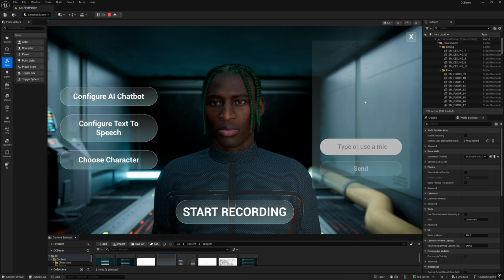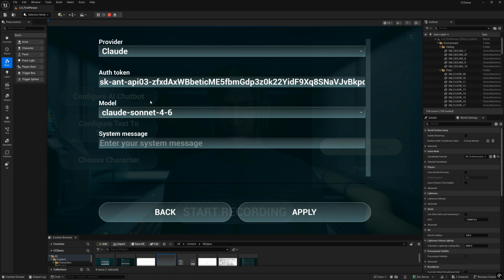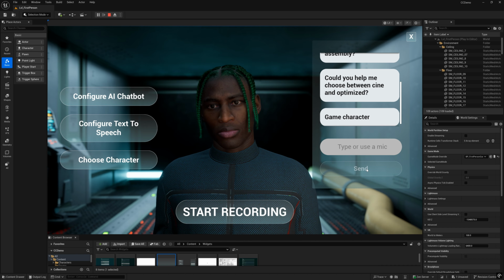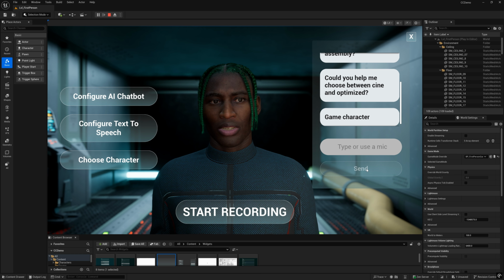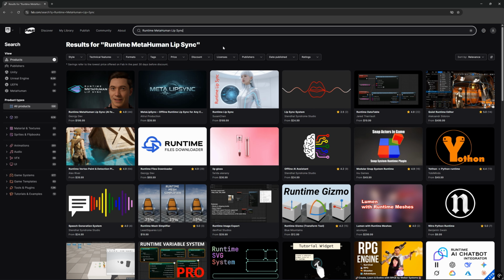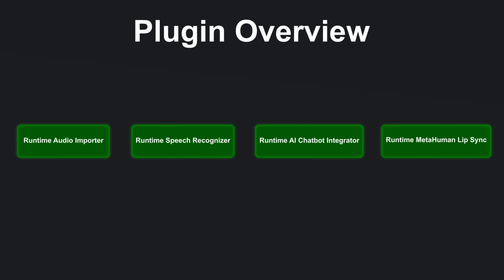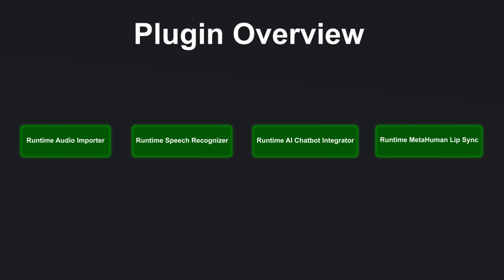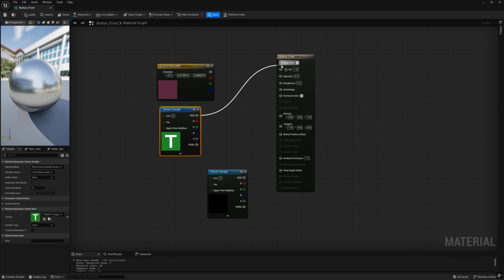How to Build a Conversational AI MetaHuman in UE5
Legal Notice
All tools, plugins, and documentation are the property of Georgy Treshchev and may not be redistributed, resold, or repackaged without express permission.

Code & Cloth (CC) is a 501(c)(3) nonprofit organization dedicated to providing youth with educational content focused on 3D Design. CC aims to create a sustainable pathway for students to pursue careers in the 3D, VFX, and game development industries.